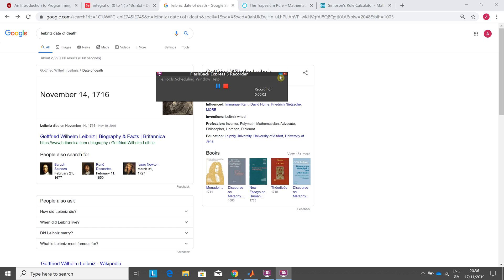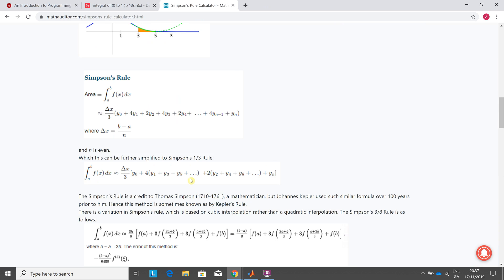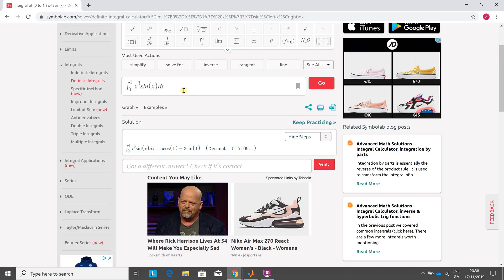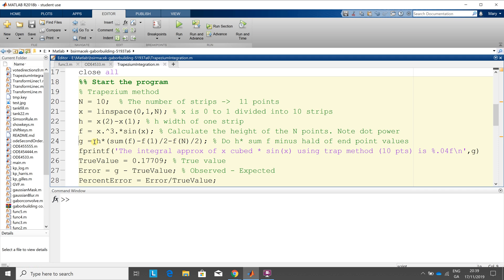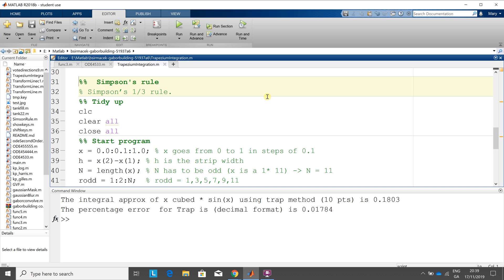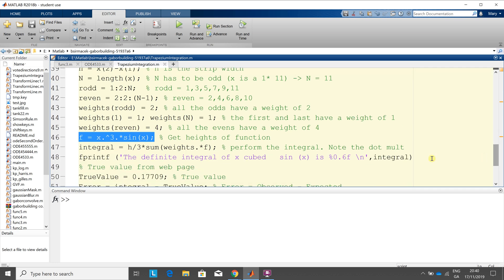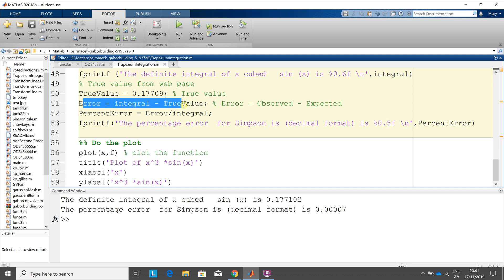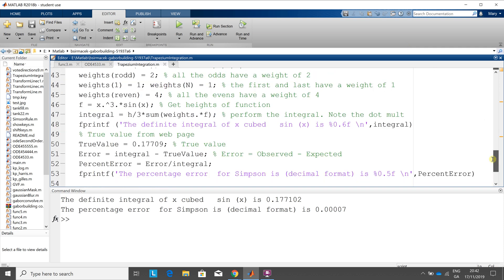Numerical Integration in Matlab using trapezium and simpsons rule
This video shows trapezium and simpsons method in matlab